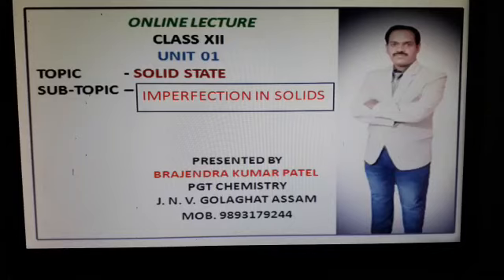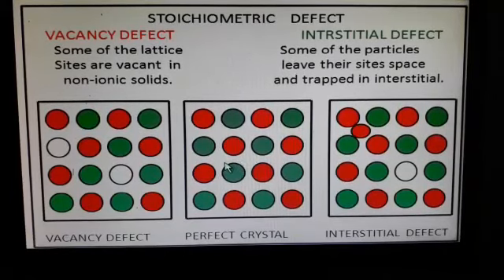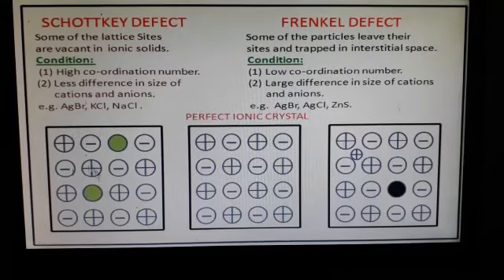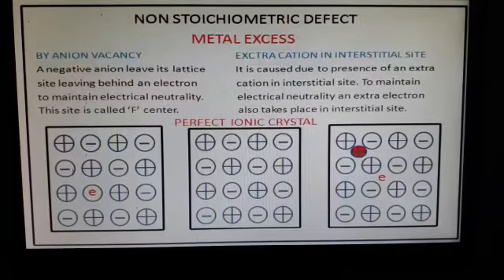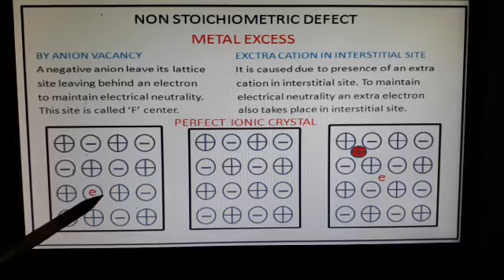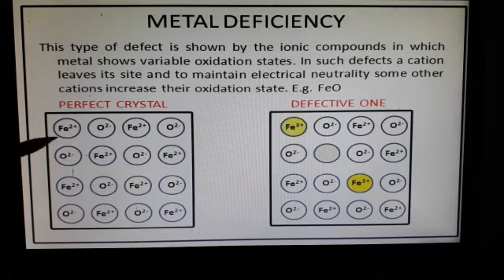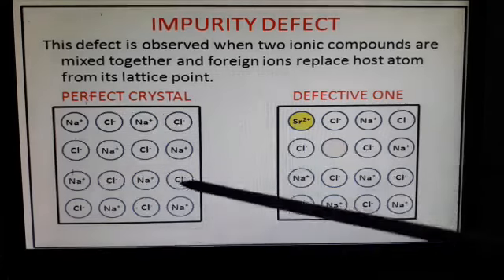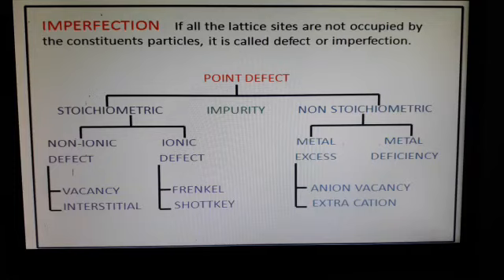CLASS 12 UNIT 01 SOLID STATE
IMPERFECTION IN SOLIDS